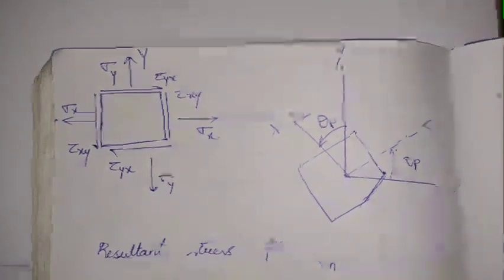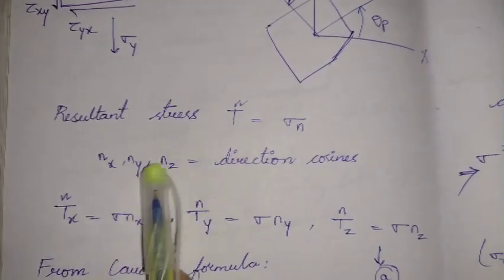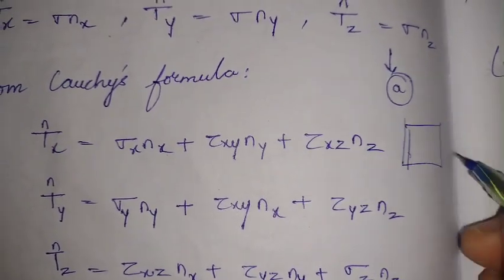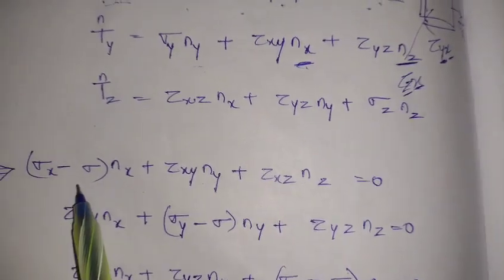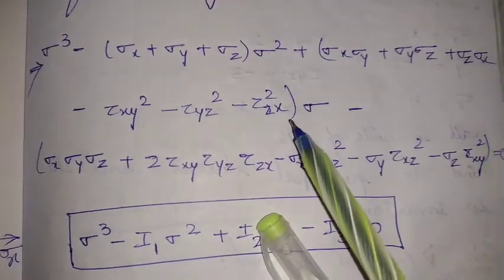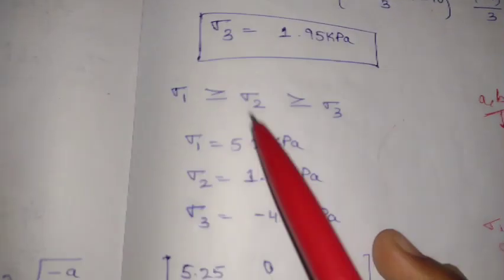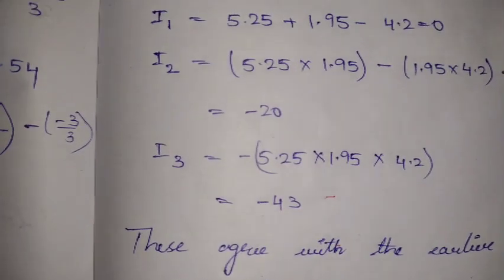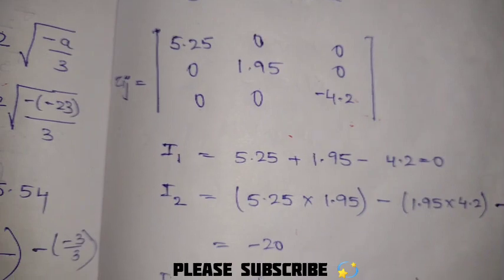FINDING PRINCIPAL STRESSES & CHECKING FOR INVARIANCE FOR GIVEN RECTANGULAR STRESS COMPONENTS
SOLVED EXAMPLE- IN 2 METHODS

Hi friends!

First Video posted- 16 May-2022

Let's increase this count. ❤️

STAY SAFE !
STAY HEALTHY !

THANK YOU for being here and please continue to JOIN ME😊❤️